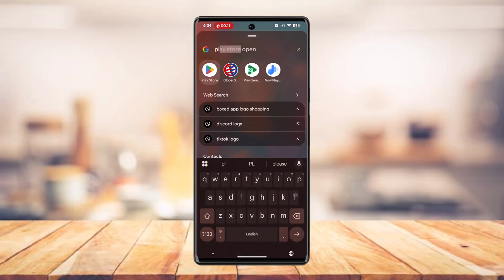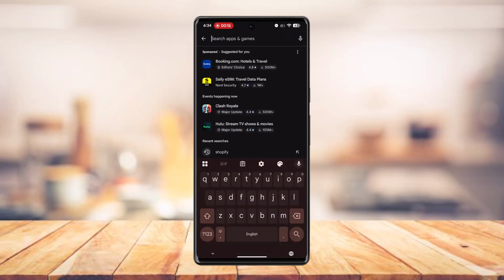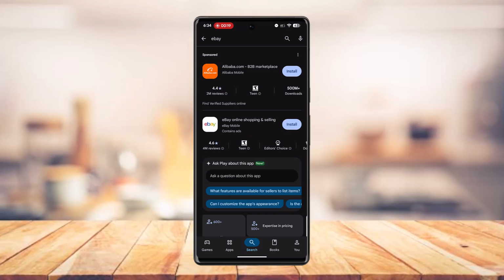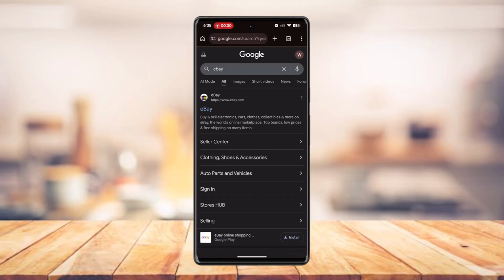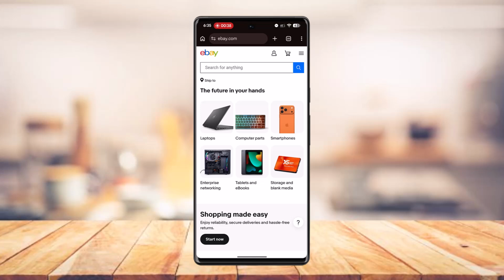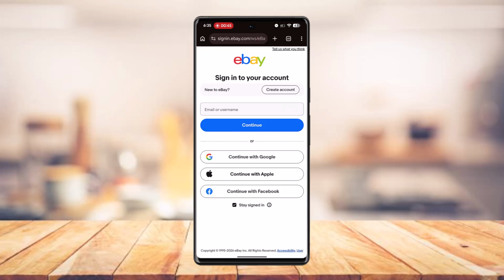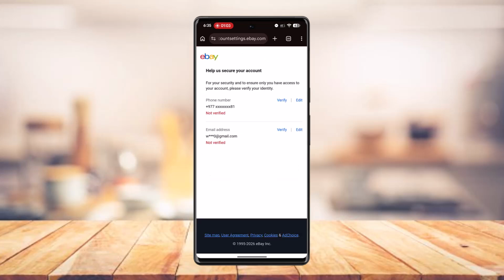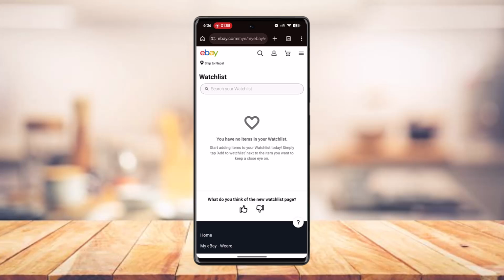eBay: How to sign into eBay and find your watch list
This video explains how to sign into eBay and find your watch list. To begin, you can either install the eBay app from your app store or use a browser. In this demonstration, the host uses the web version. Open a browser and go to ebay.com. Tap the first official link. Tap the profile icon at the top right corner of the screen.

You will be prompted to sign in. If you use email, enter your credentials and complete any biometric authentication if prompted. Once logged in, you will be directed to the eBay homepage. Look for “Watch List” – on the web version, it is usually in the left‑hand sidebar or under your profile menu. Tap “Watch List” to see all items you are currently watching. From your watch list, you can compare prices, track auctions, move items to your cart, or remove them. The host notes that your watch list is saved to your account, so you can access it from any device after signing in.

Timestamps:
0:00 - Introduction
0:14 - Install eBay App or Use Web Browser (ebay.com)
0:38 - Tap Profile Icon → Sign In (Email, Google, Facebook, or Apple)
1:04 - After Login, Go to Homepage
1:17 - Select “Watch List” from Left Sidebar or Profile Menu
1:21 - Conclusion